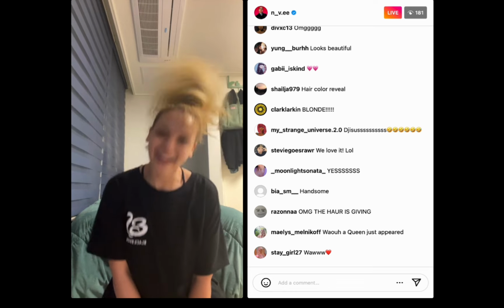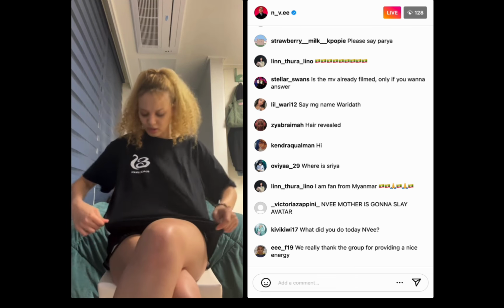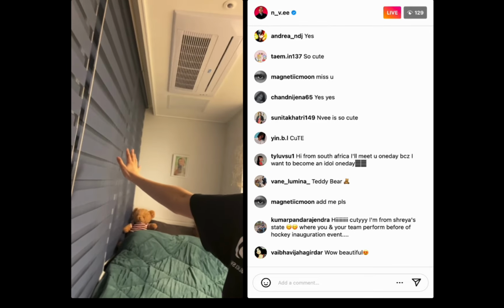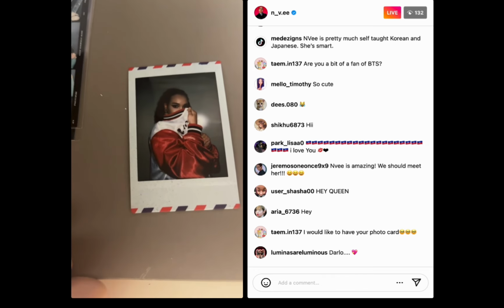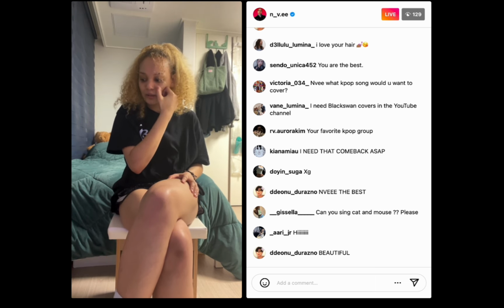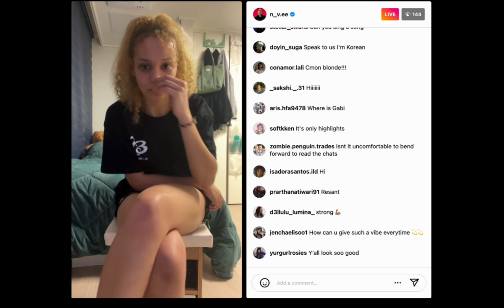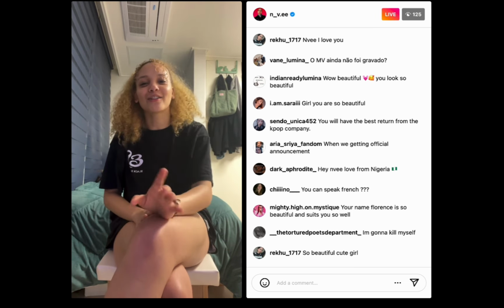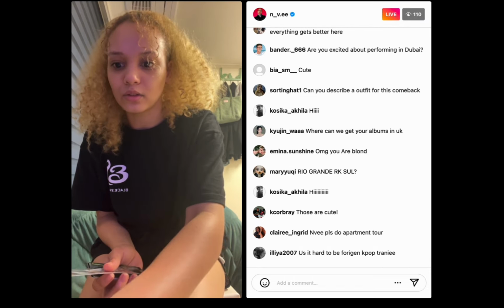BLACKSWAN NVEE INSTAGRAM LIVE (240517)